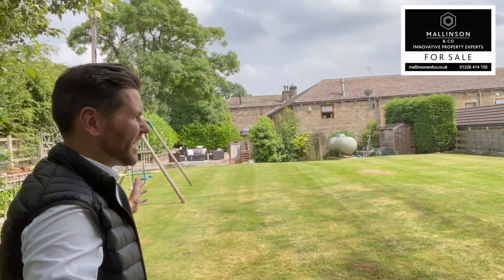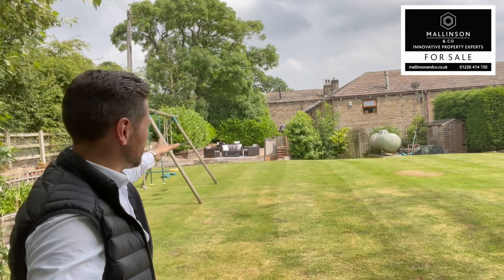Wellhouse Grange, Penistone, Sheffield, S36 7EY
SIMPLY STUNNING. A TRULY OUTSTANDING 3 BEDROOM CHARACTER CONVERSION SET WITHIN A MEWS STYLE COURTYARD, BEING OF PARTICULAR INTEREST TO THE FAMLY, FEATURES A WEALTH OF CHARM AND CHARACTER AS WELL AS A LARGE WESTERLY FACING GARDEN WITH VIEWS TOWARDS PENISTONE.